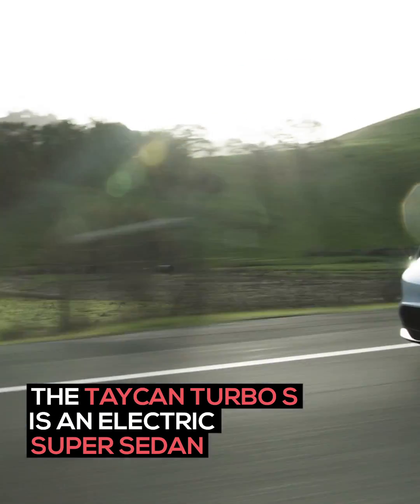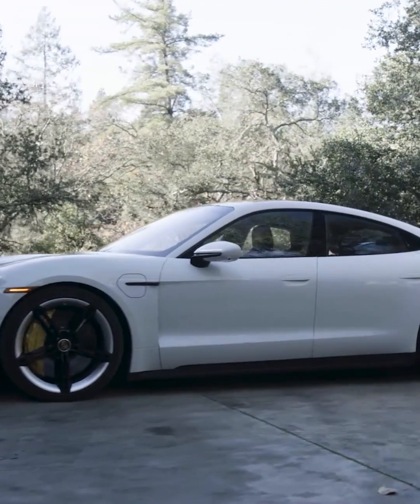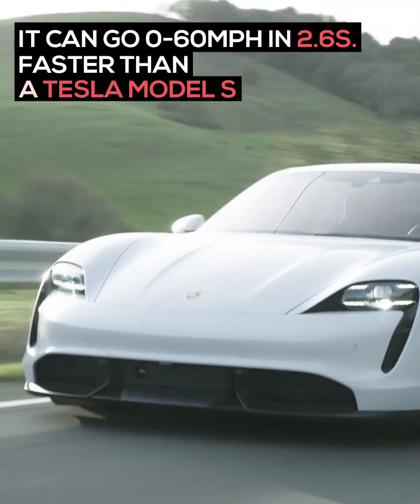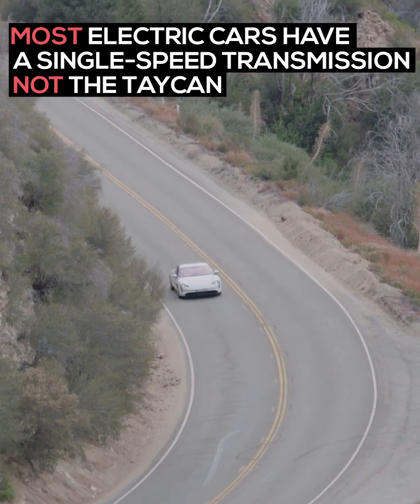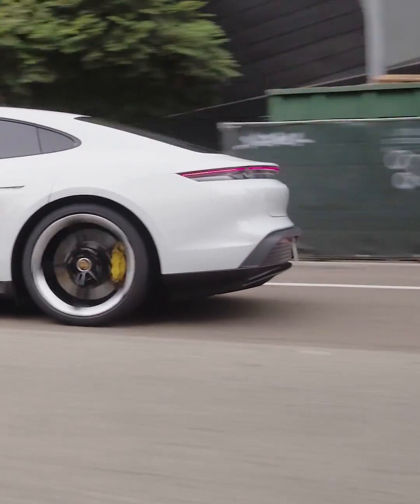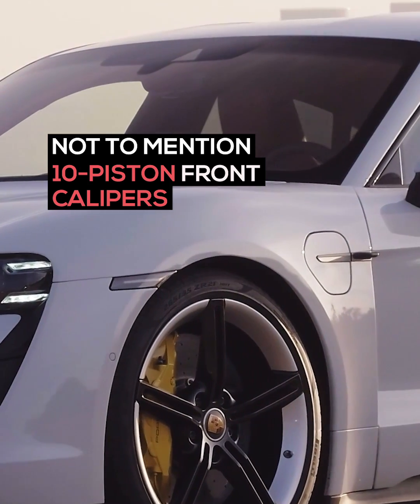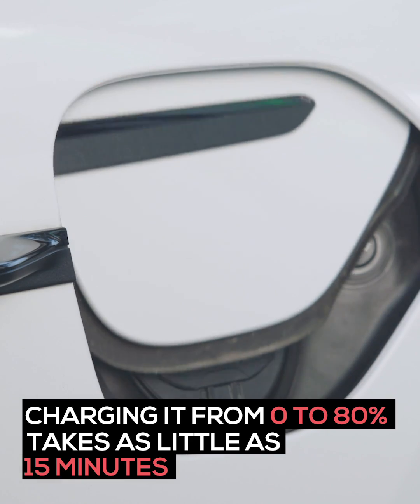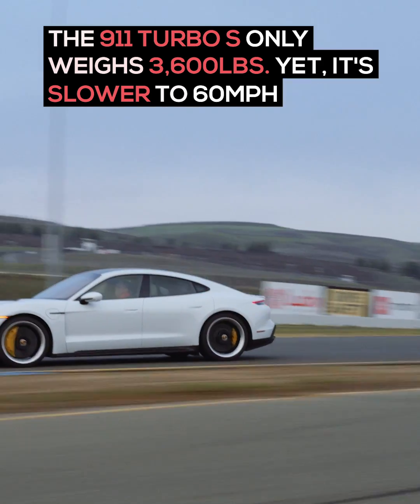Porsche's First EV Wasn't Going to be Slow - APEX:60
When Porsche began developing an electric car it was putting a lot on the line. How does a company with the reputation for building, selling, and racing  some of the fastest and most exciting cars on the road get into the electric car game? By focusing on every part of the car, as they have for every car before.

Speed is practically a natural component of an electric car. With full torque available from 0 RPM they all feel a bit quick compared to an ICE car. Even a BMW i3 feels quick.

Porsche needed to stand out so they developed a battery and motor that’s able to dissipate heat better than other EVs. That allows the Taycan to make its 2.6 second run to 60MPH not just once or twice but over and over again until the battery is practically drained. This aligns with Porsches’ reputation of durability.

Click play to learn more.